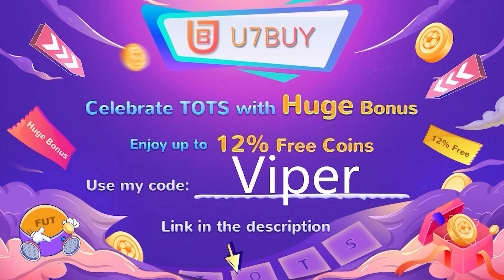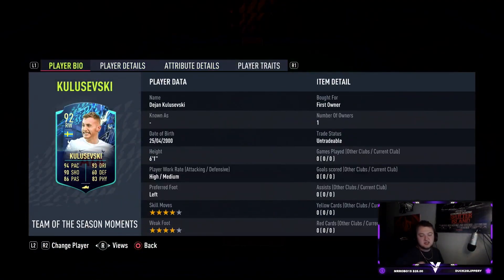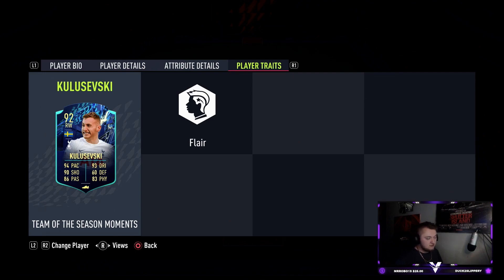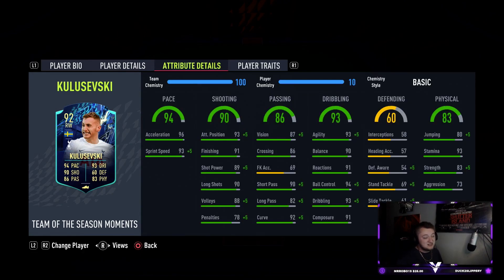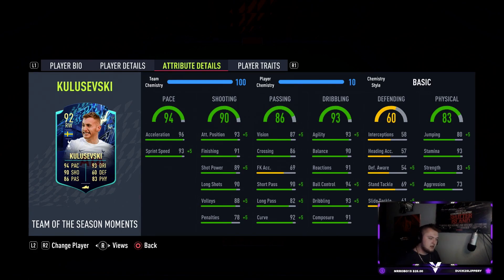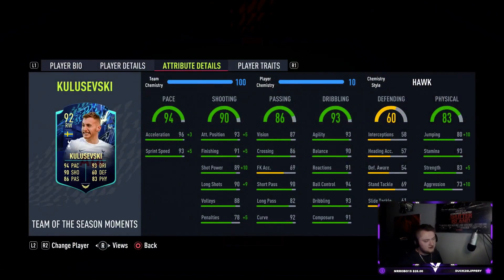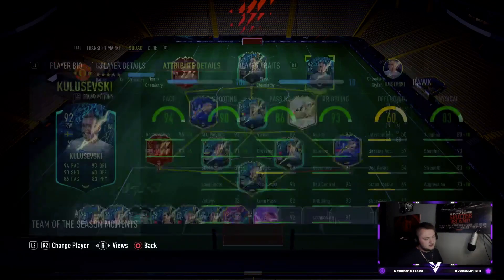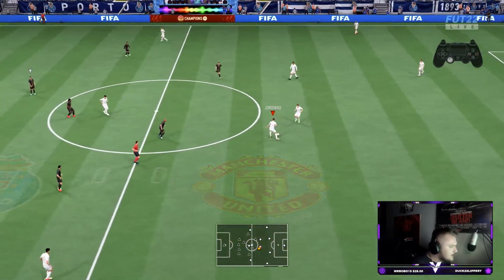WHAT A PLAYER! 92 TOTS MOMENTS KULUSEVSKI PLAYER REVIEW - FIFA 22 ULTIMATE TEAM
►► Enjoy Up to 12% free coins for every order!

Click on this link to sell your FUT Coins or your Account

In todays video, we review 92 moments kulusevski, what a player!